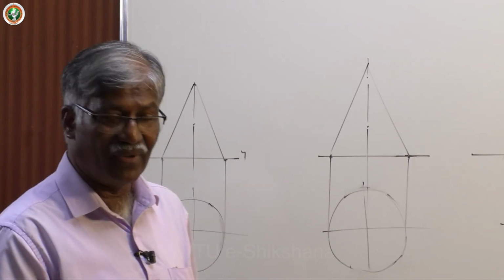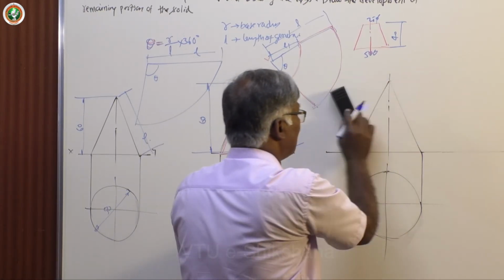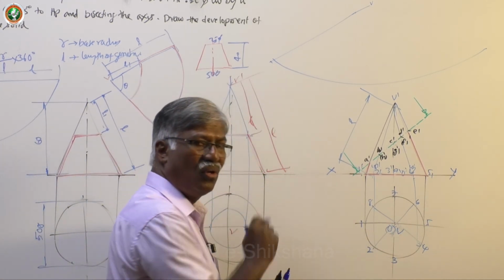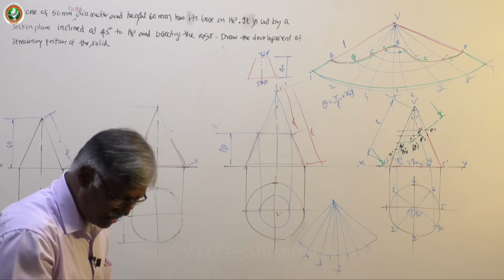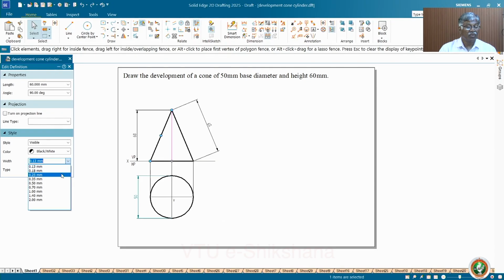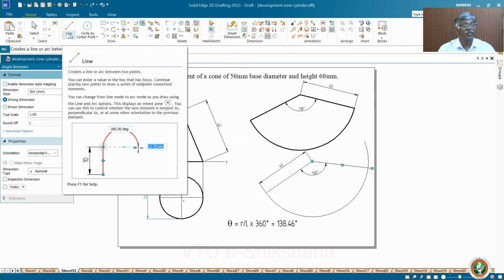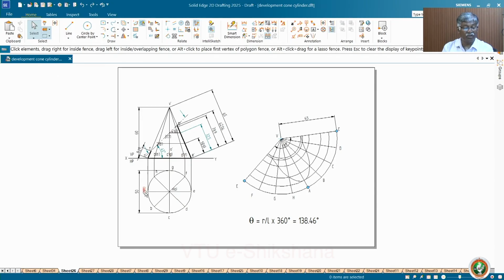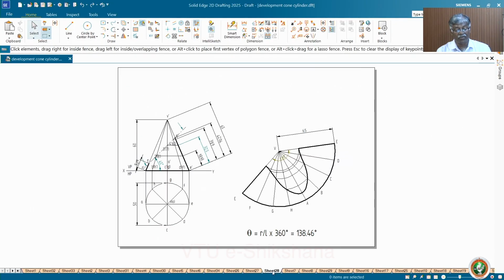Module 3 - Lecture 07